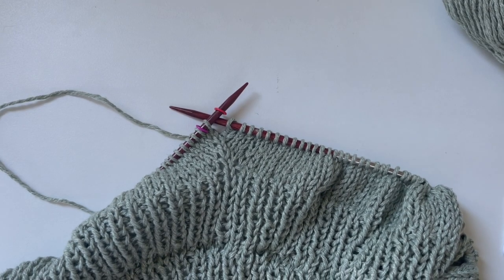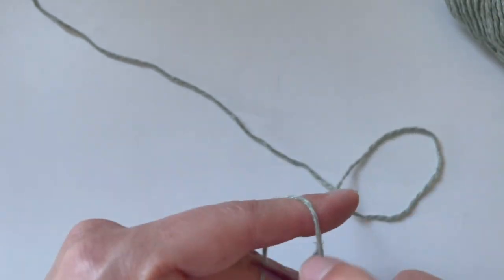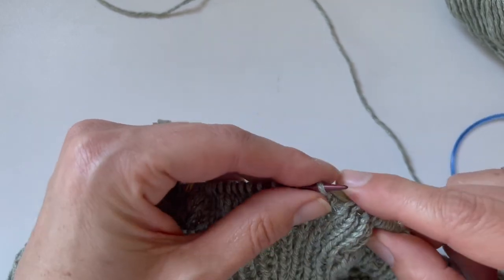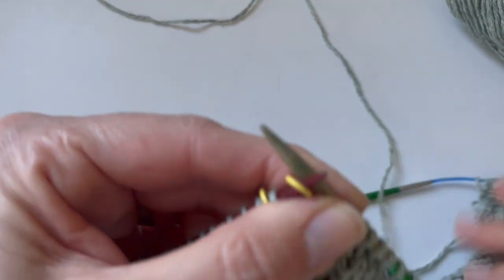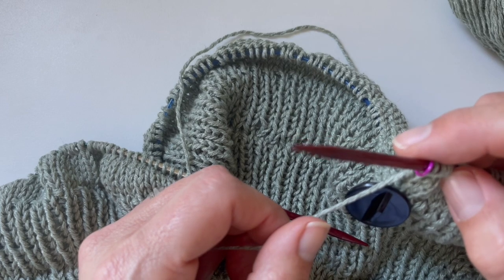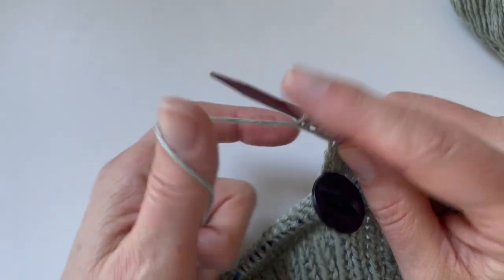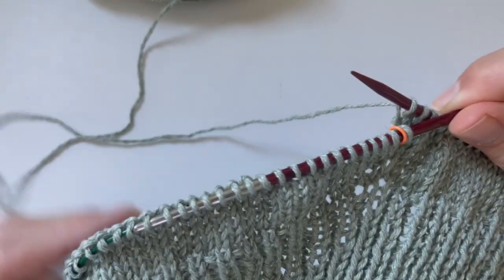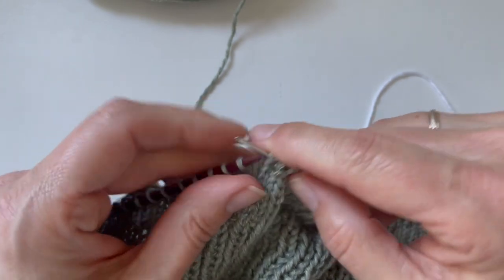Knitting a sweater in the round, top down: separating body and sleeves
Anker Summer Blouse: separating body/sleeves